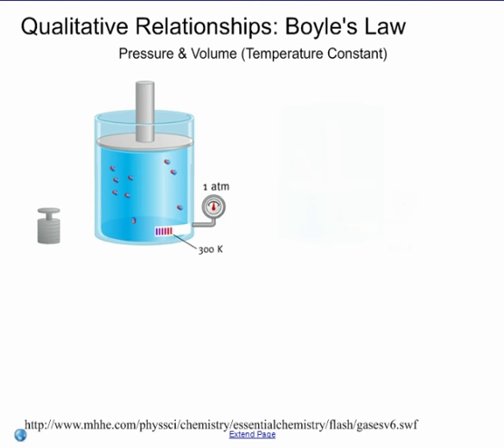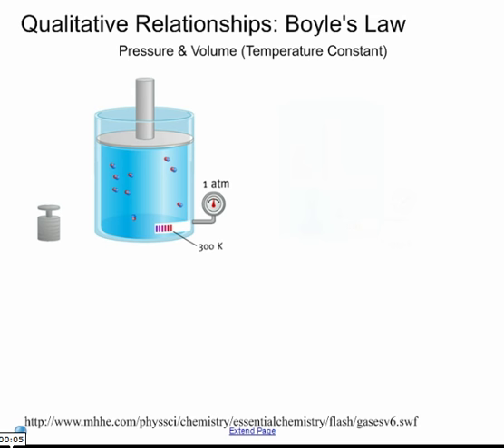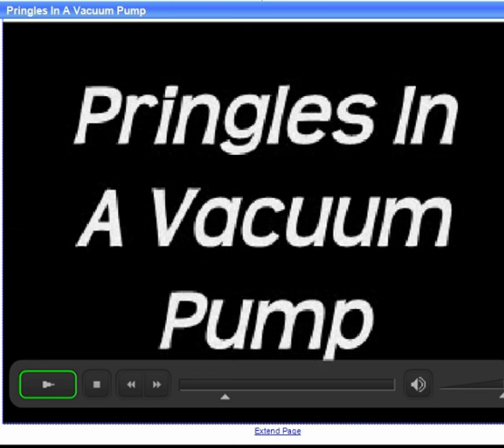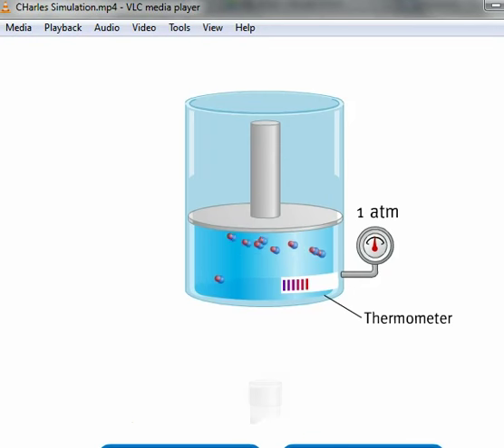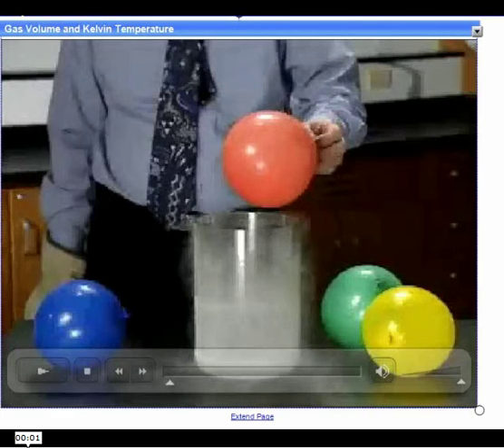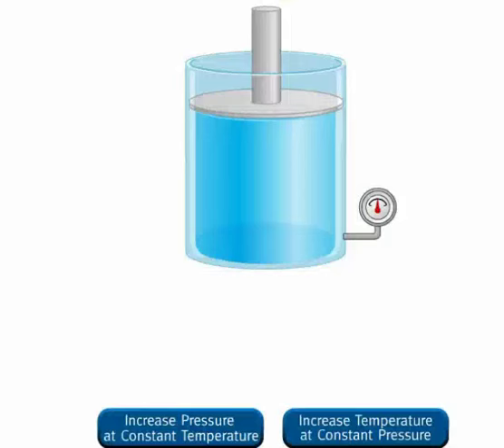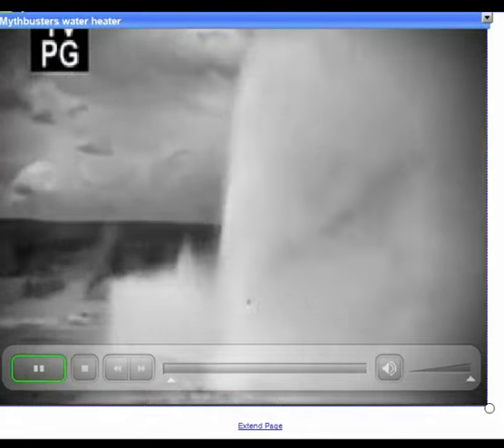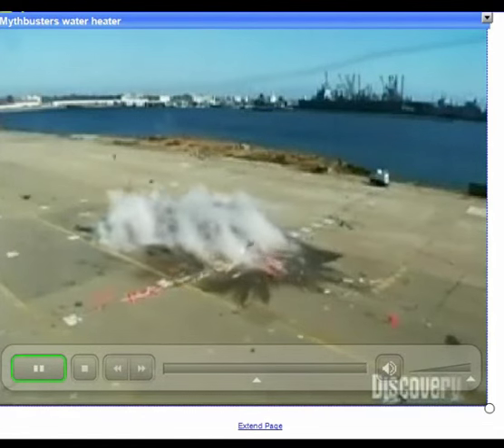Unit 13 Video Lecture #2 - PTV relationships